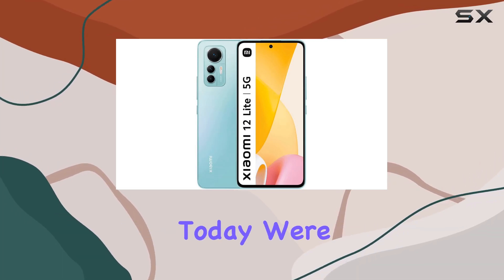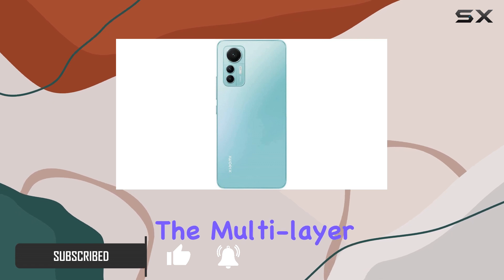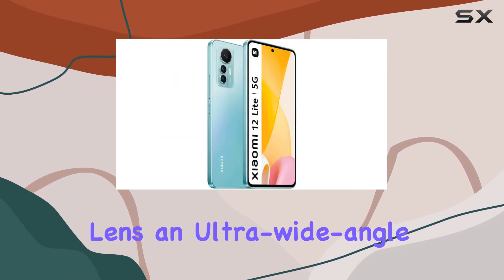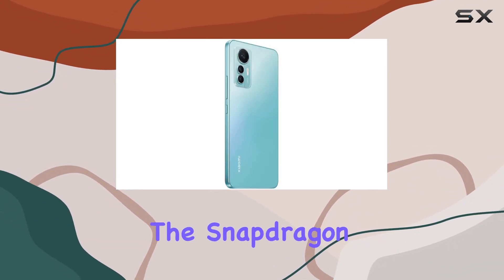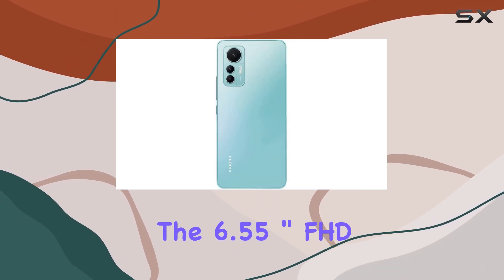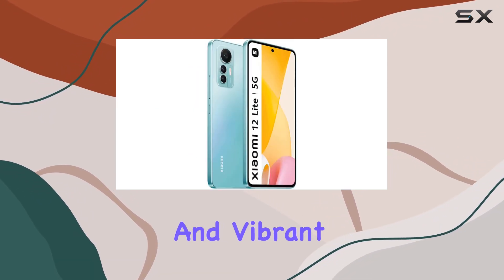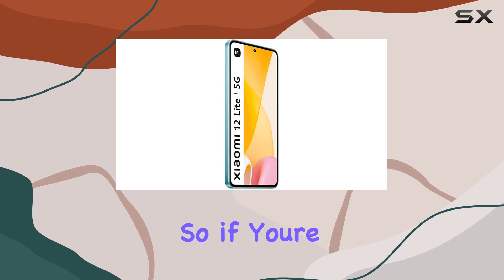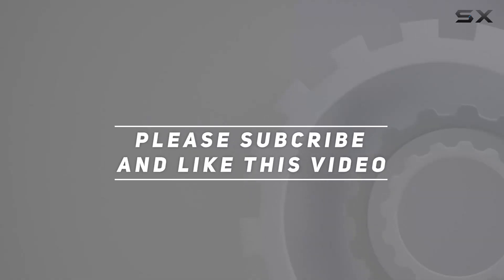Unleashing the Xiaomi 12 Lite: A Detailed Review!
0:00 Intro
0:06 Review

Things that we mentioned in this video:
Xiaomi 12 Lite 5G : B0BGT4M6T4